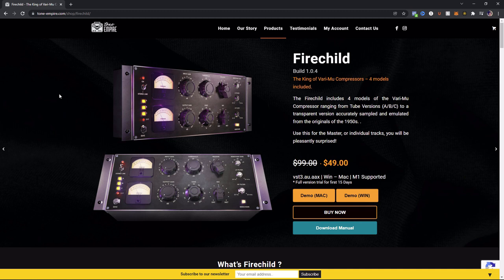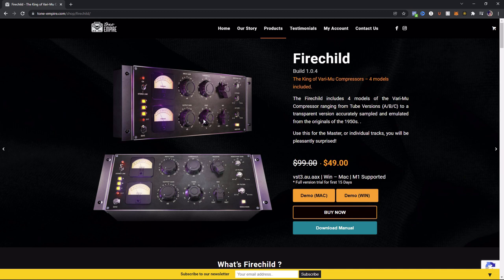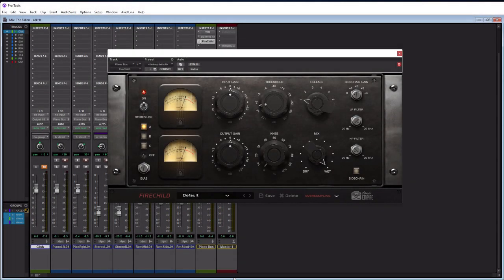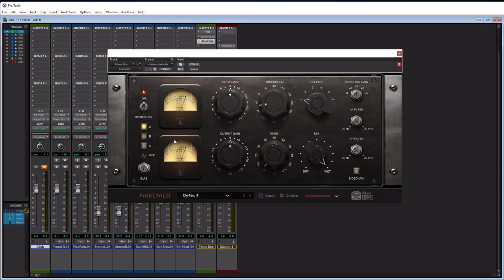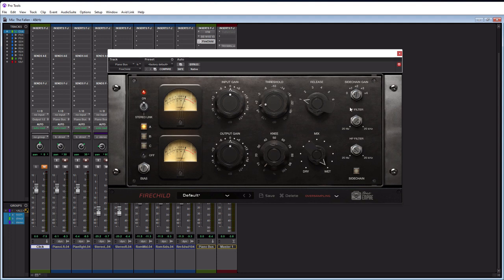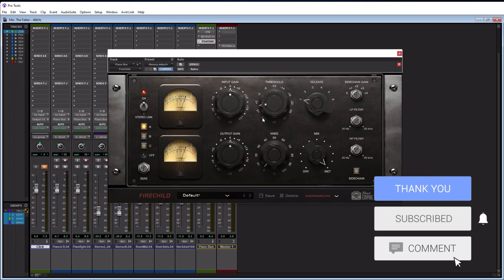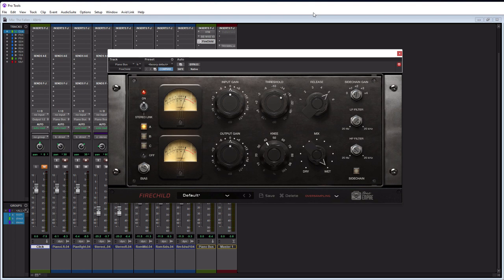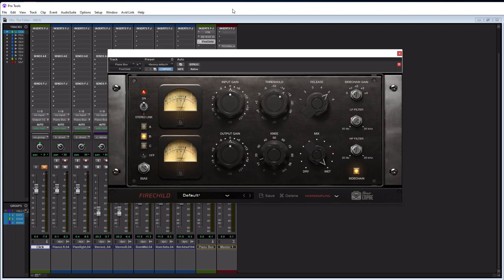Tone Empire Firechild Review & Tutorial | Best Fairchild Emulation Ever!?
In this video, I'll be reviewing the Tone Empire Firechild compressor audio plugin. The Firechild is an emulation of the famous Fairchild 670 compressor. Tone Empire's version includes 4 models of the Vari-Mu Compressor ranging from 3 tube versions to a transparent one. They are accurately sampled and emulated from the originals of the 1950s.

In this tutorial I will show you what the Tone Empire Firechild has to offer, how to use it, and what it sounds like on piano and vocals. I will also show you what it sounds like in comparison to IK Multimedia's counterpart. After watching this video, you will know whether or not you want to add this plugin to your collection. As always, if you have any questions please leave a message in the comment section below.

⭐ Tone Empire Firechild

00:00 | Introduction
03:09 | Tone Empire Firechild Plugin Overview
06:27 | Tone Empire Firechild Piano Demo
11:40 | Tone Empire Firechild Vocal Demo
14:03 | Final Thoughts

MAKE YOUR STUDIO SOUND AMAZING❗❗❗